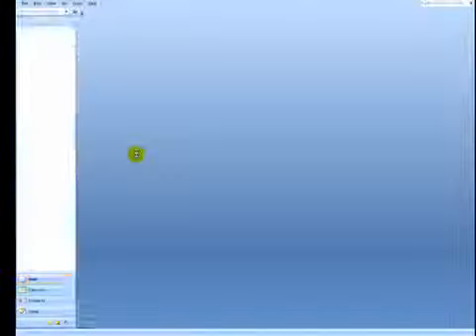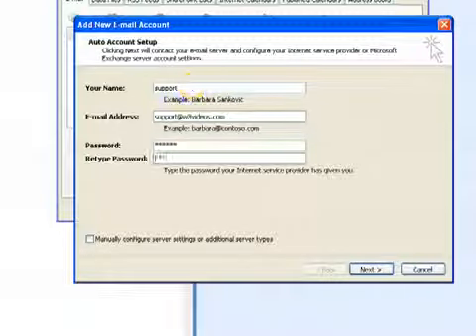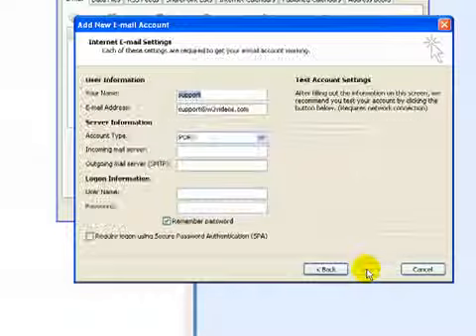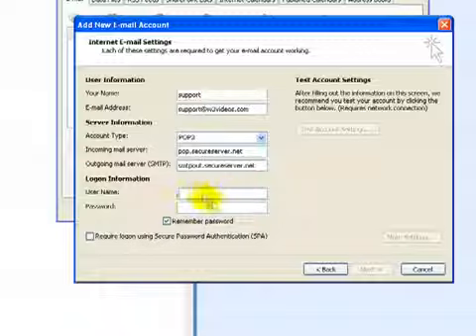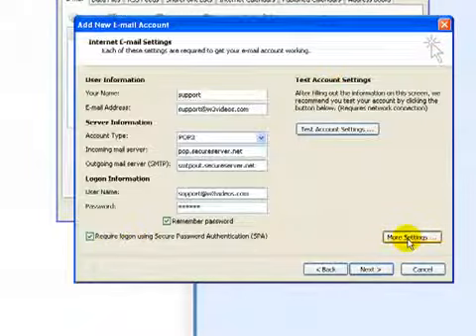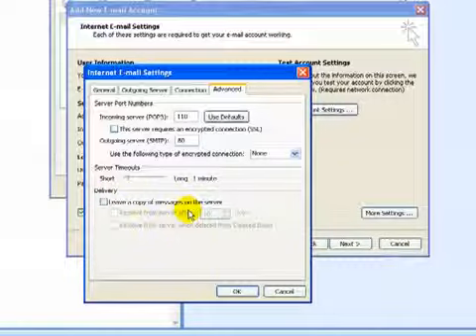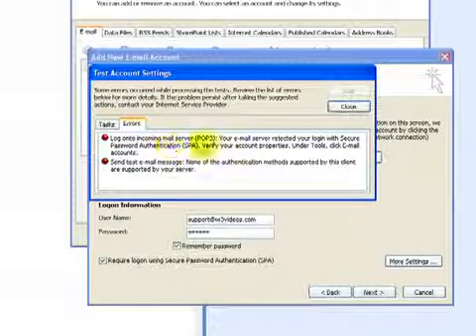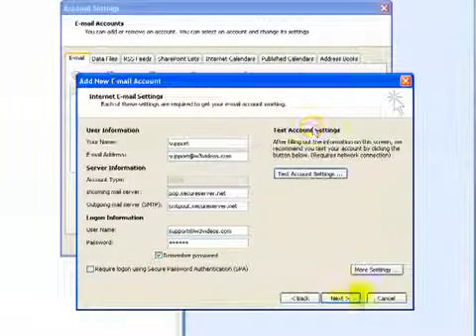HOW TO SETUP OUTLOOK 2007.